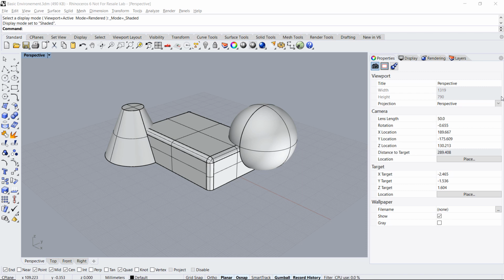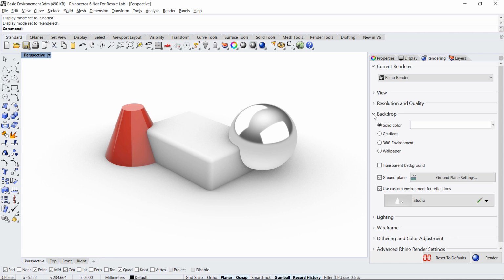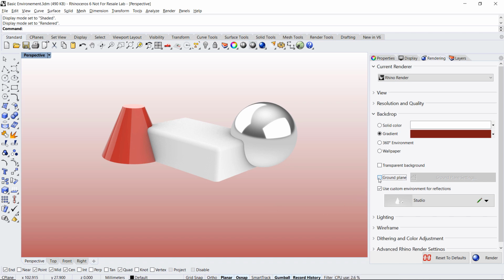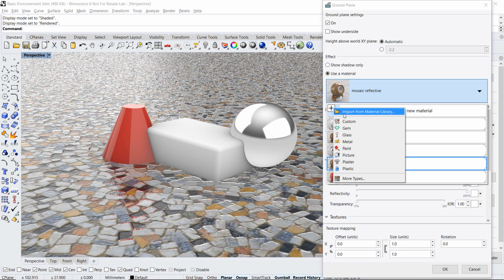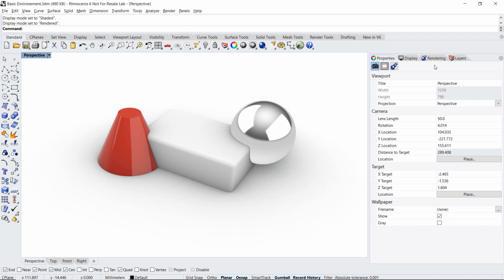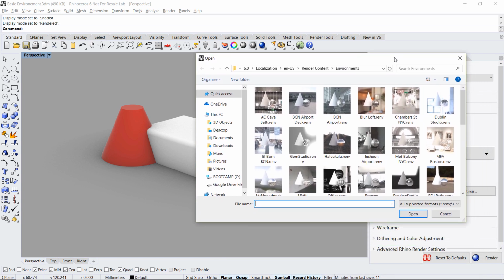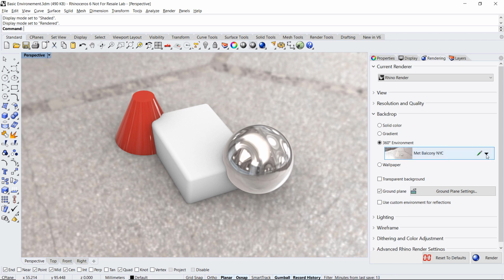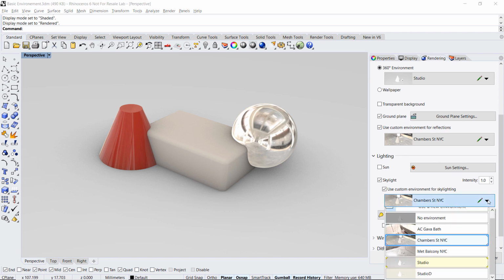Intro to Environments in Rhino 6 Render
Learn all about setting up environments in Rhino 6 render, whether a visible environment, to using environments for reflections or lighting.